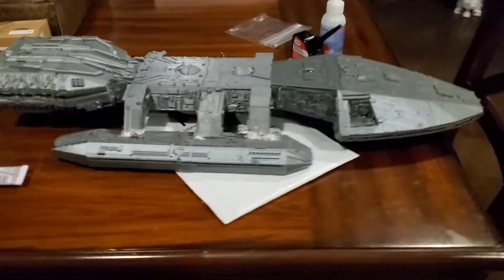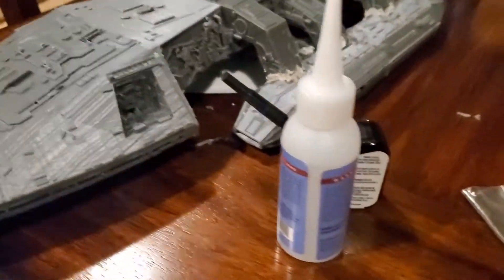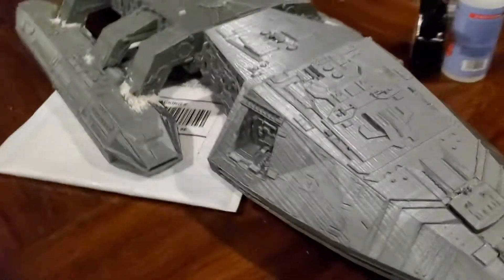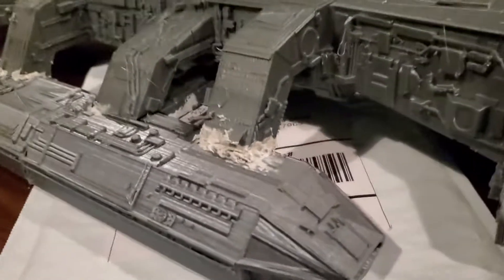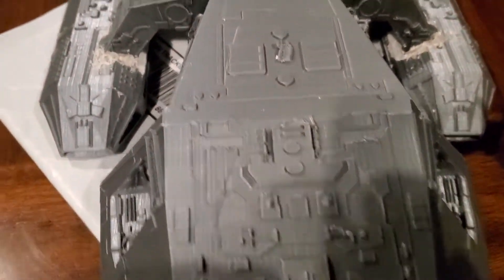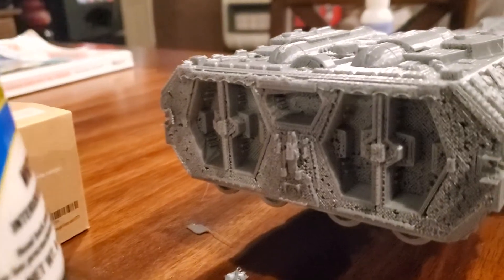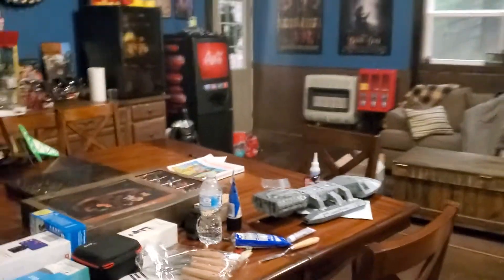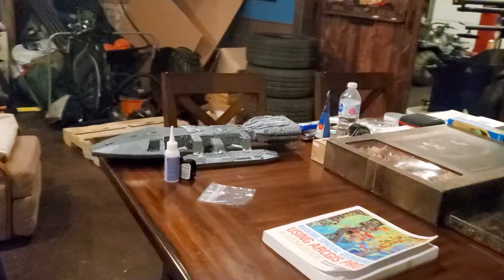Battlestar Galactica 3D Printed Model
Battlestar Galactica 3D Printed Model using an Ender 3 Pro